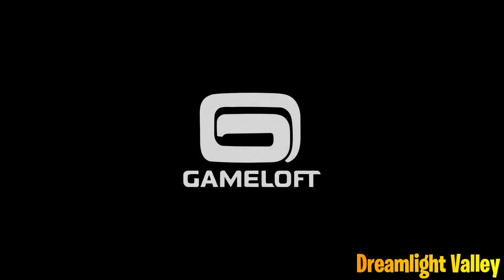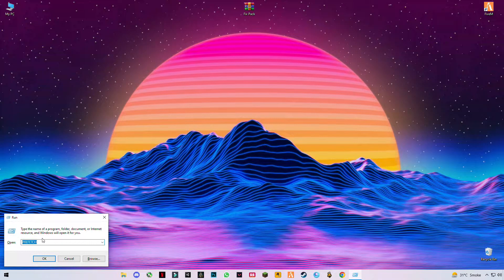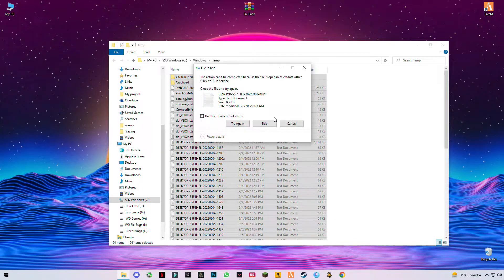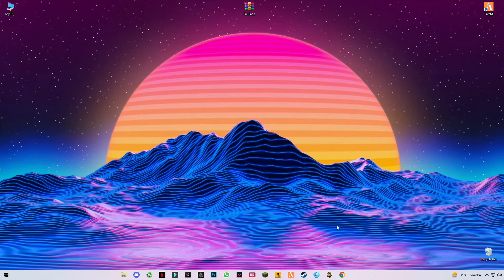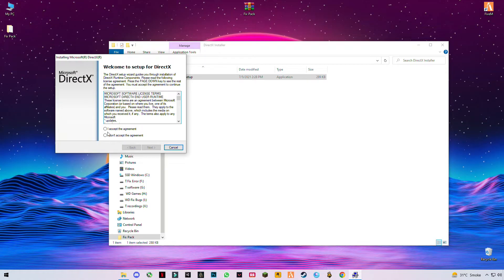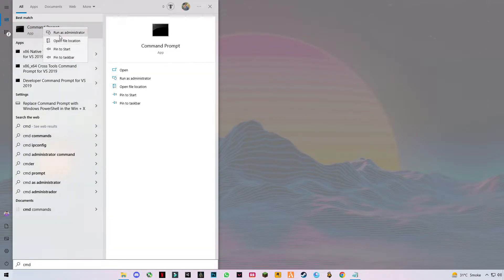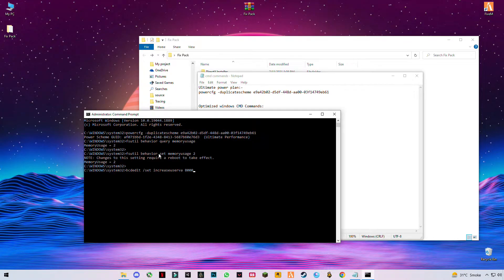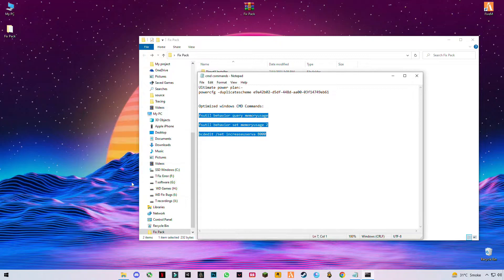Disney Dreamlight Valley Black Screen Stuck Fix On Windows 2022!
RAM:   8 GB ddr3 1600 MHz
Windows: 10 pro 64 bit
GPU:   R7 370 4gb AMD Spphire
Moniter: 60 Hz
Power supply: 500 mw